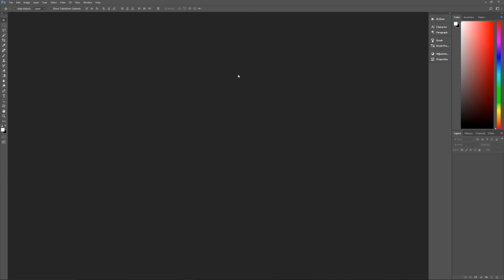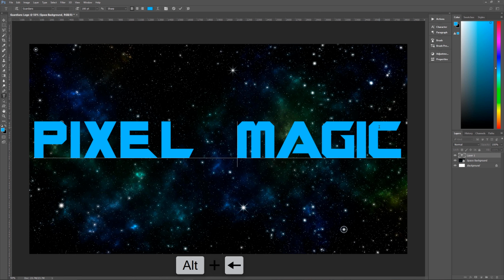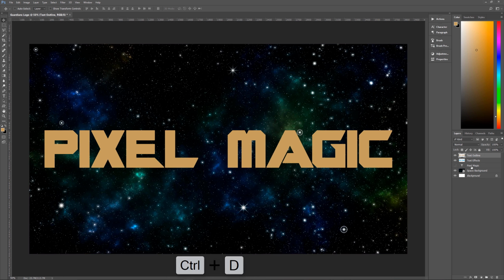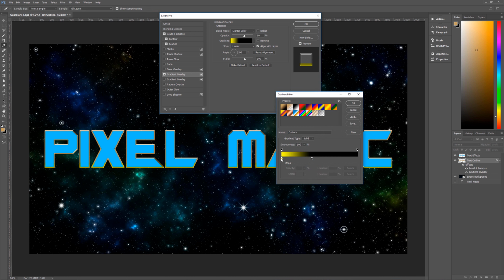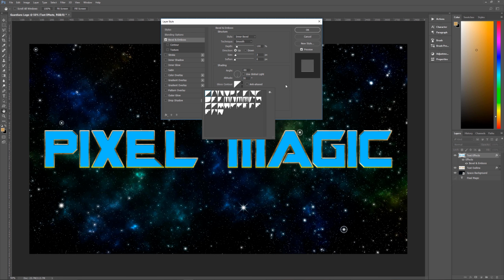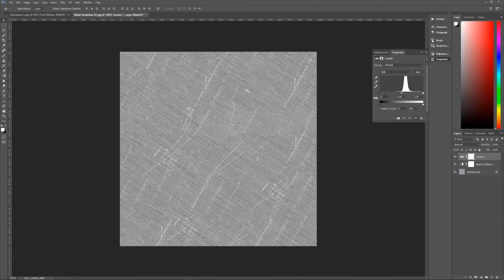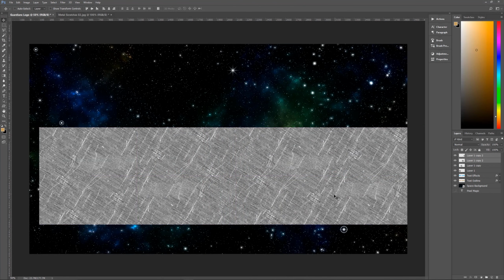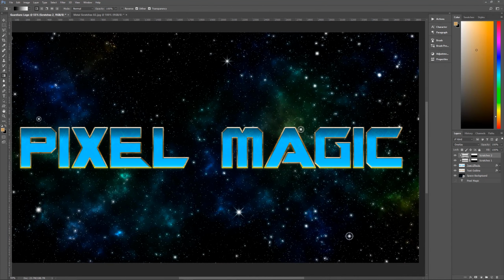Guardians Of The Galaxy Text Effect - Photoshop Tutorial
In this Photoshop CC 2017 tutorial we'll learn how to create the Guardians of the Galaxy Volume 2 text effect.

►RESOURCE LINKS◄